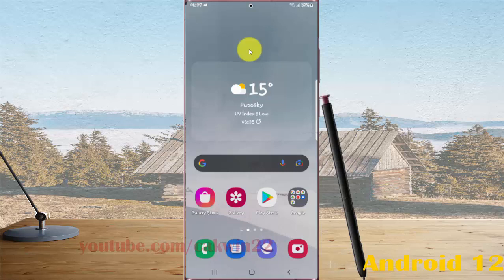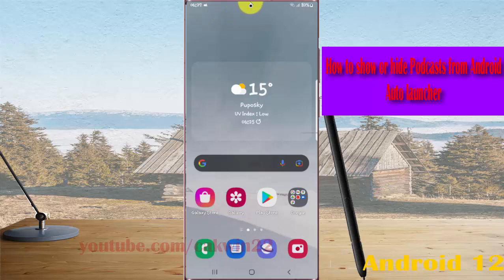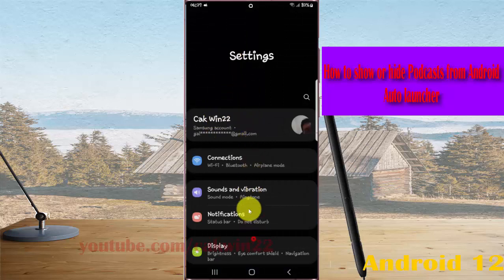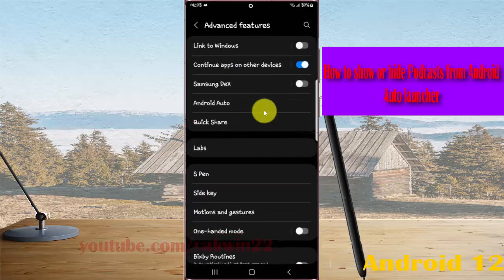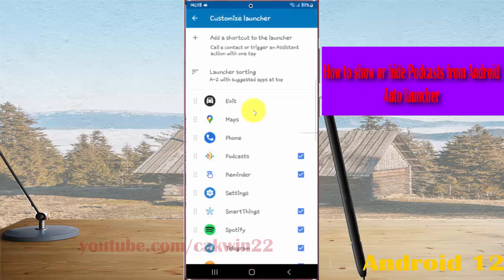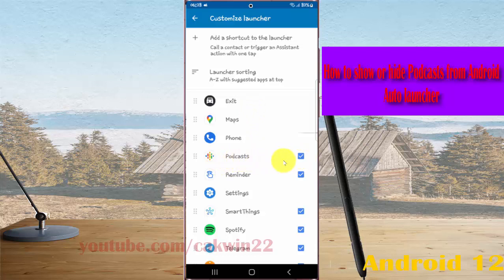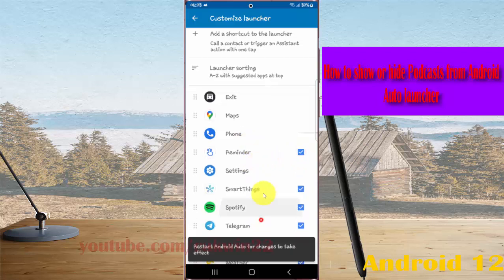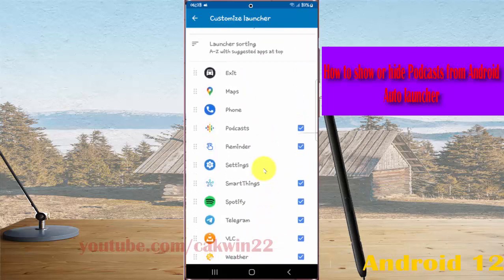Samsung Galaxy S22 Ultra : How to show or hide Podcasts from Android Auto launcher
In this video, you will find the steps on How to show or hide Podcasts from Android Auto launcher in Samsung Galaxy S22/S22+/S22 Ultra.  This video uses Samsung Galaxy S22 Ultra SM-S908E/DS International version runs with Android 12